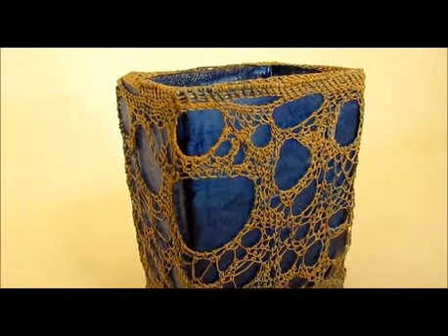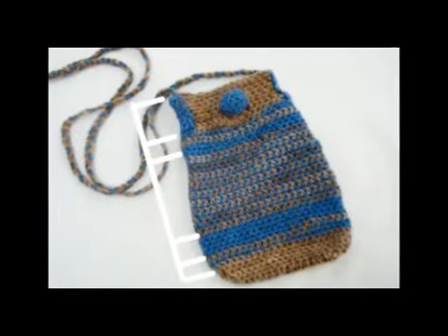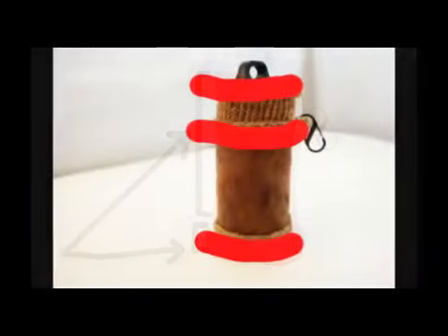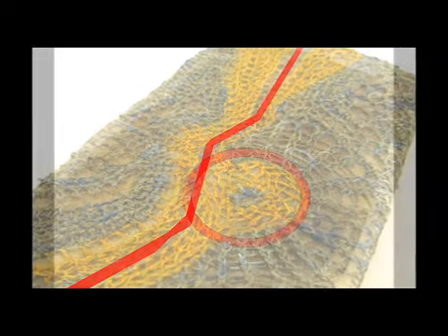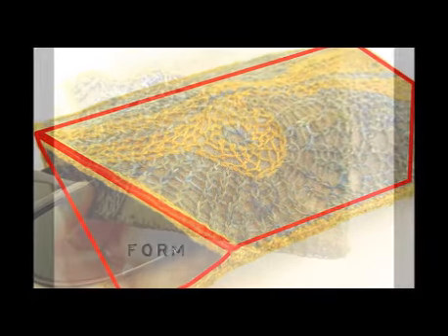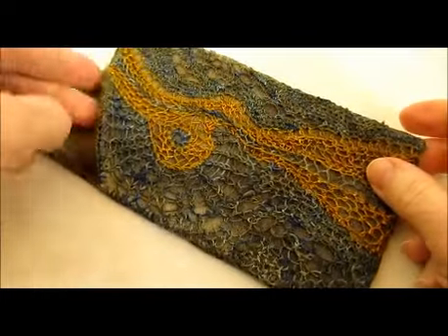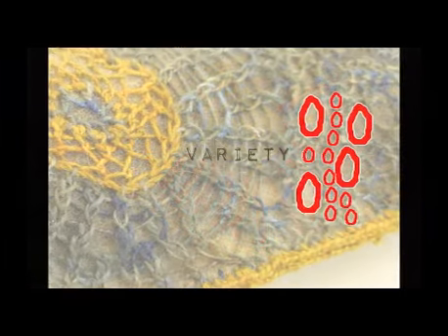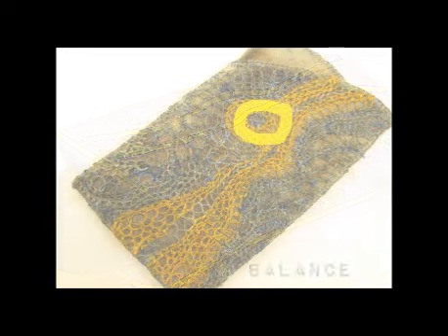Freeform Looping Lesson 1 - Design In Freeform Looping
The online courses are no longer available, but all of the video units can be viewed online. Learn more about looping and find the recommended sequence of videos